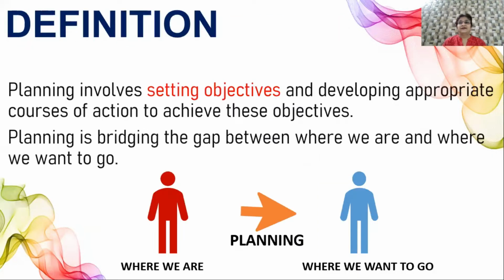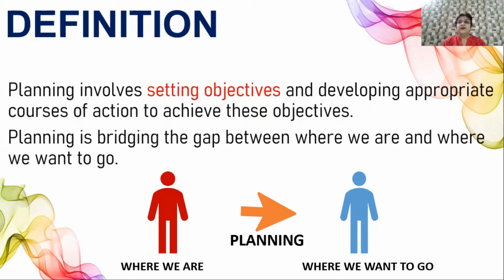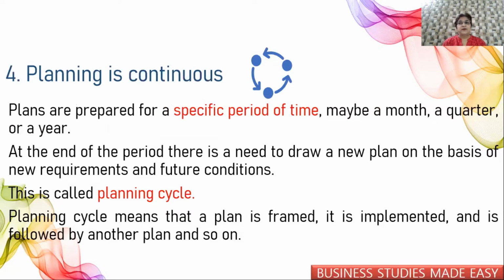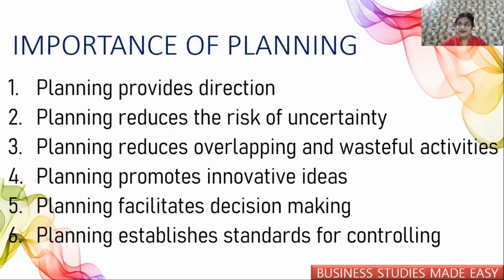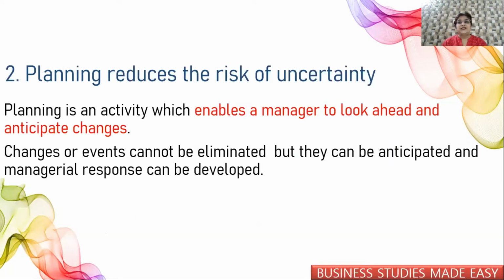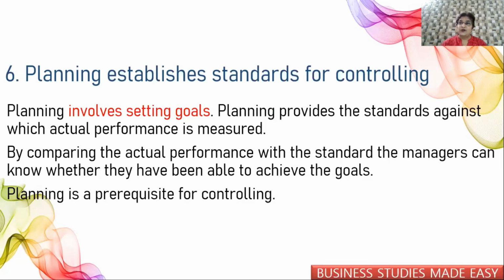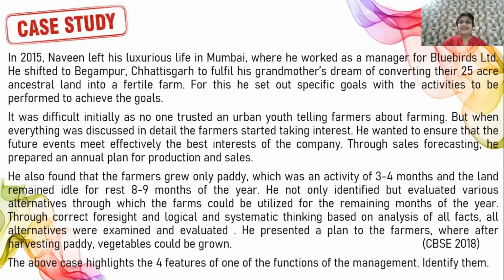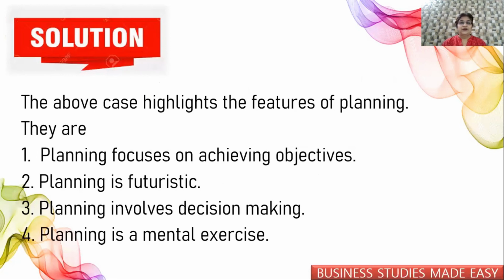Planning | Chapter 4 | Part 1 | Class 12th | Business Studies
This video will discuss the concept, it's features and importance  of planning with suitable examples and in a very simple format. All the material provided is in accordance with NCERT.